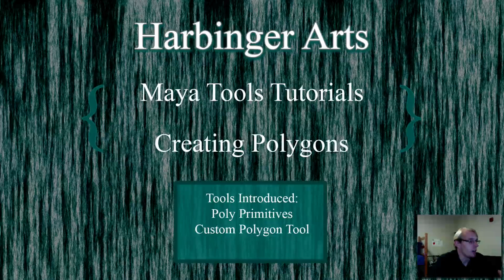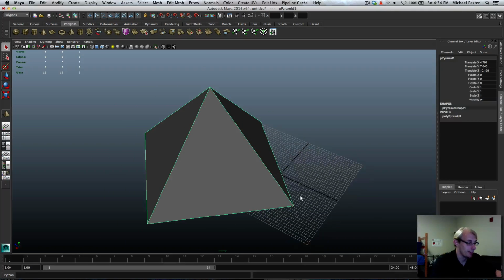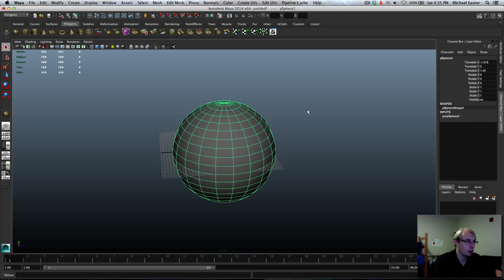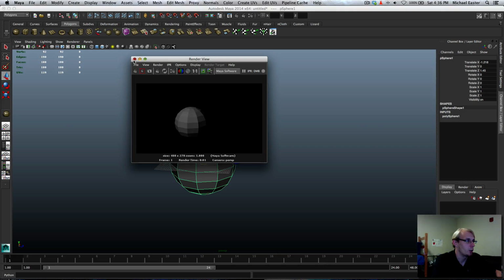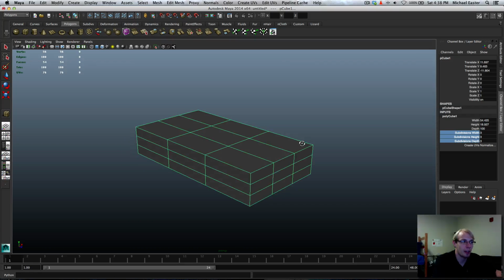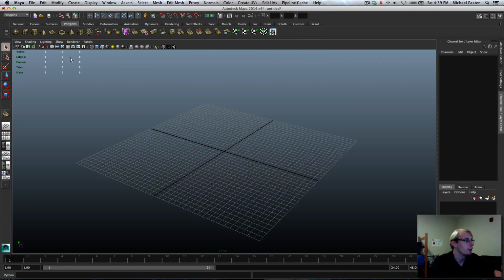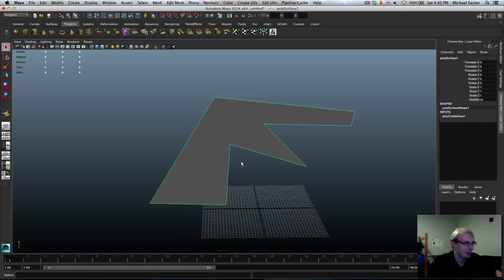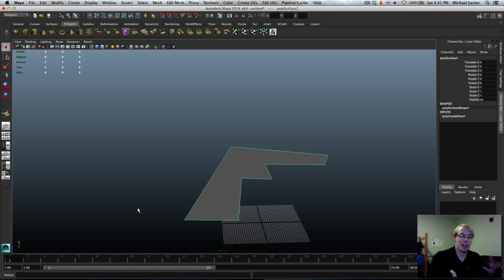Maya Tools Tutorials Creating Polygons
This video introduces methods of creating base objects to work from. This will cover using the inputs to change the properties of the created objects, and the issues resulting from failing to set up polygons before modifying them. This is a beginner tutorial aimed at someone just picking up Autodesk Maya for the first time.